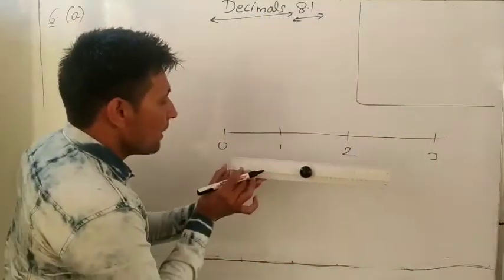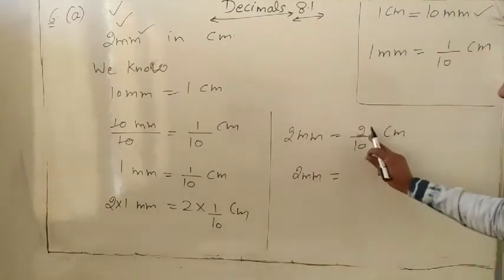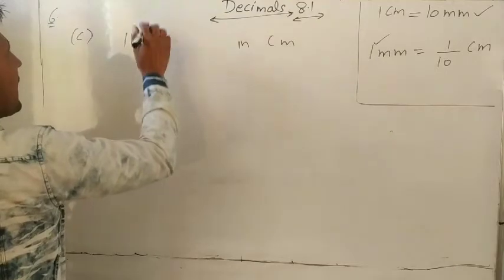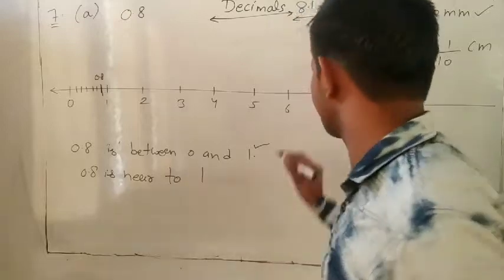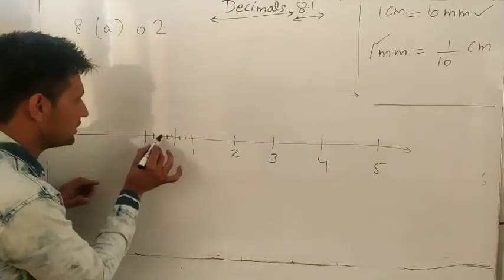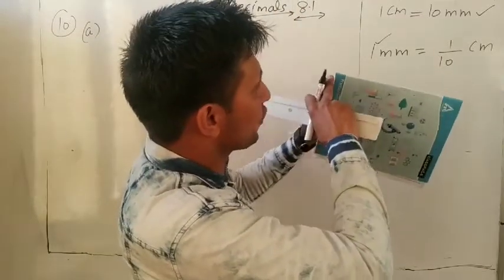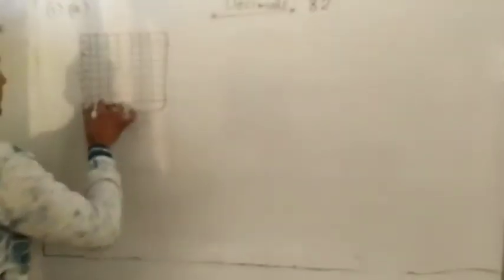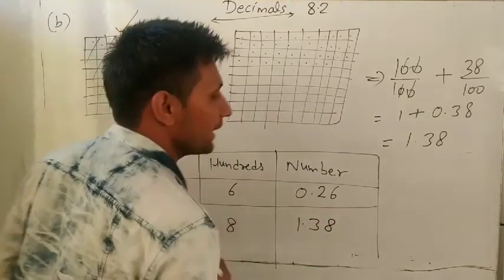Decimal part 2 (8.1) by Naresh Dalal Sir